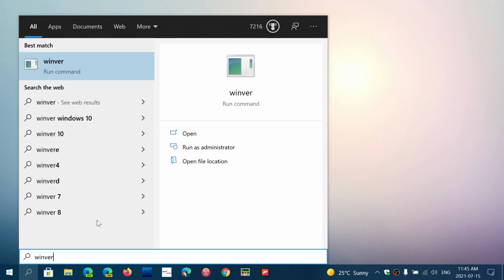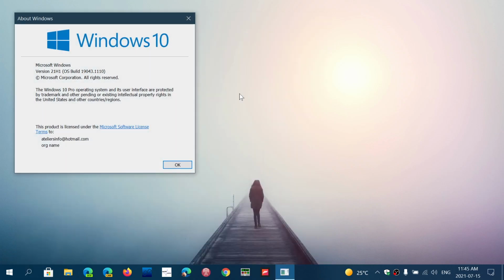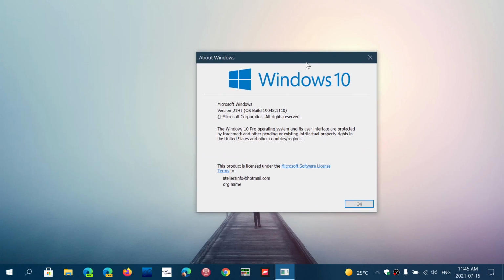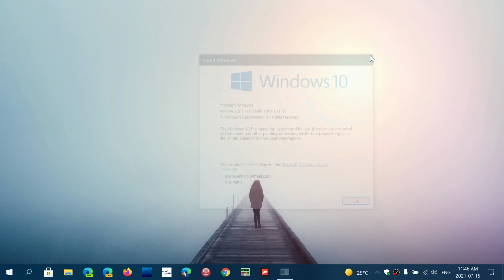Windows 10 Patch Tuesday updates seem to have gone well fixes Zebra printers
Latest Patch Tuesday security updates are going well, Fixes Zebra printers problem